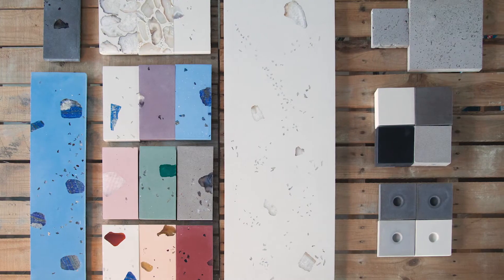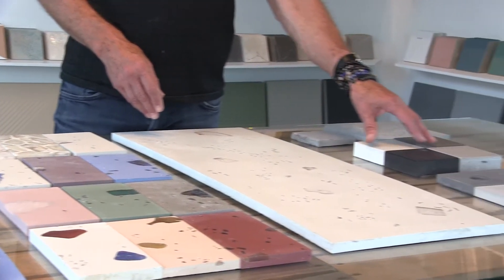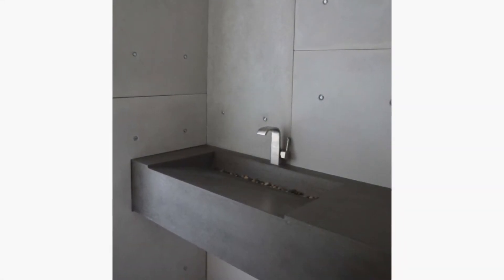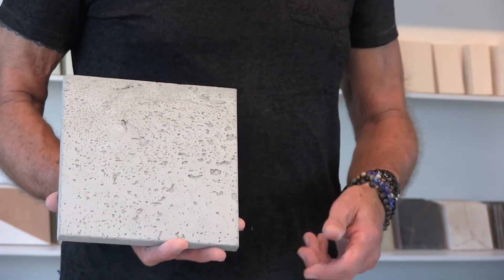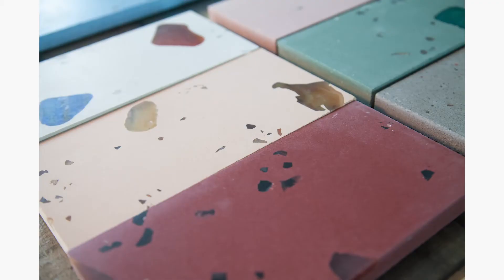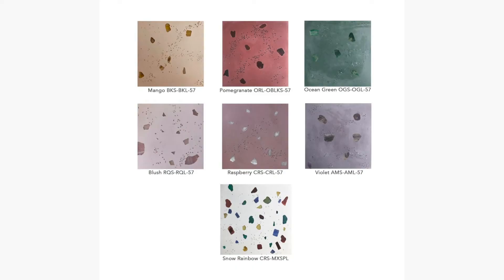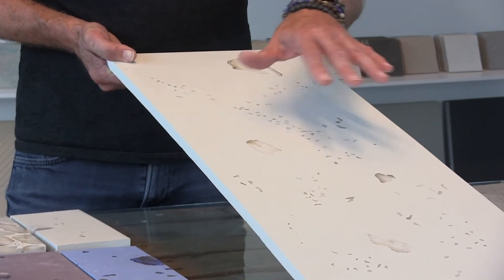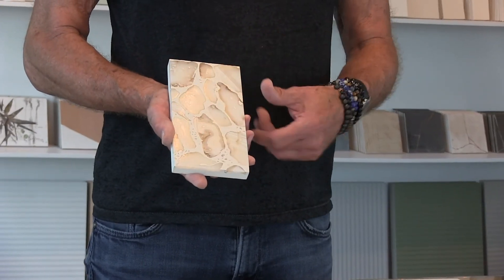D9C Tabletop Presentation #2: Concrete Tile & Fabrication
Division 9 Collaborative presents a series of intimate and brief table top videos filmed in our showroom presenting new collections that we would normally present to you in person. We feel that this is a way for you to experience at your convenience the eclectic mix that we offer and that we look forward to working with you.

For more information or to request samples:

Tony Butlin / Boston
488 DOT Ave 02127

Krysia Strumpf / Los Angeles
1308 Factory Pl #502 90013